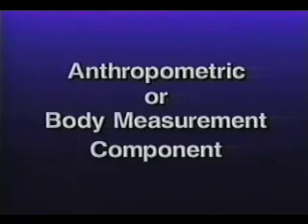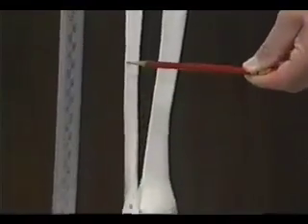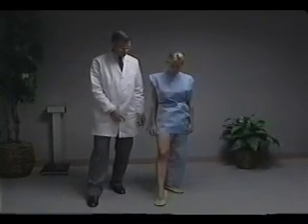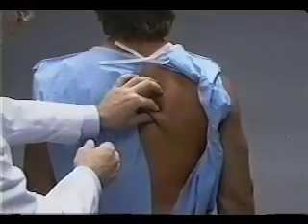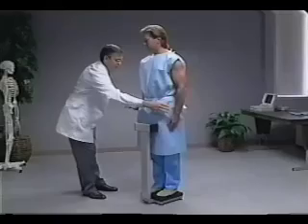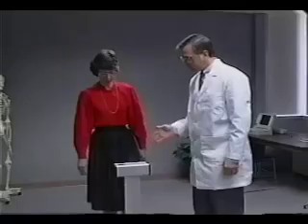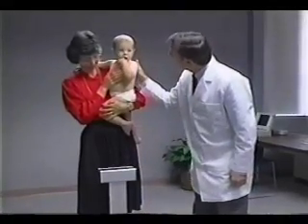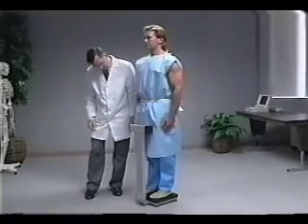NHANES III: Anthropometric Procedures, Part 2 of 10